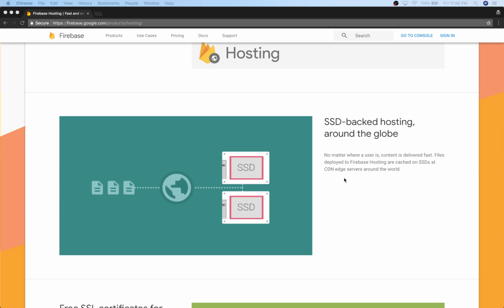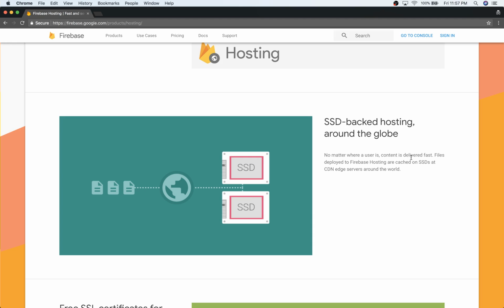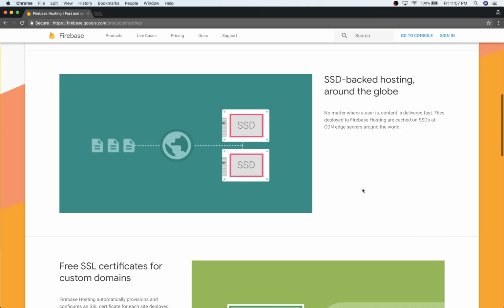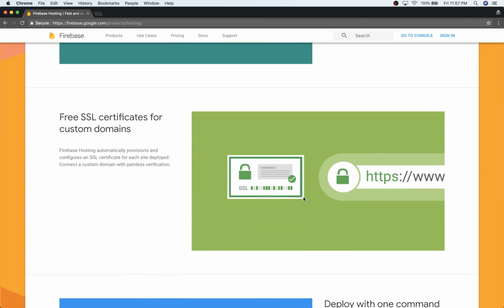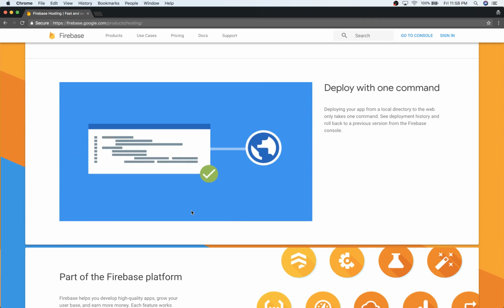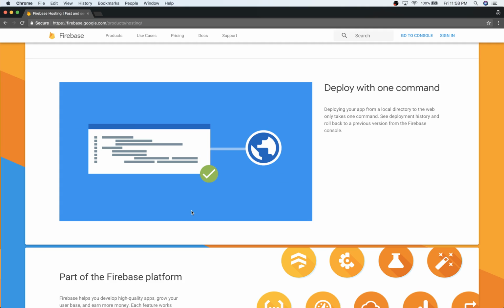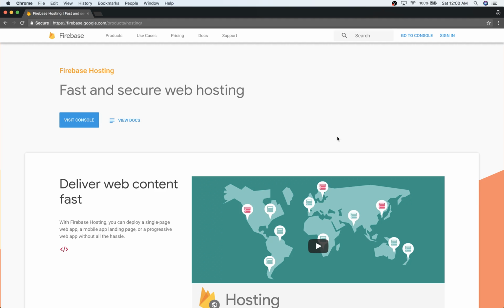Learn Together: Firebase Hosting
In this video we dive into a Firebase service called Firebase Hosting. Which allows developers to host static websites or content which will be cached on SSD's giving fast delivery to your end users!

Are you interested in learning about Serverless technologies and growing your ability to build applications with AWS (Amazon Web Services) and GCP (Google Cloud Platform)?